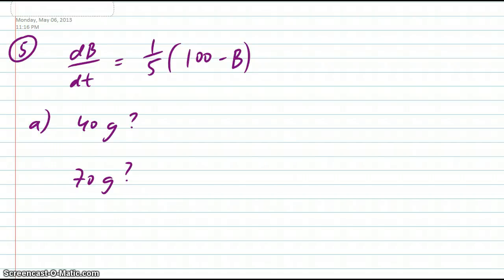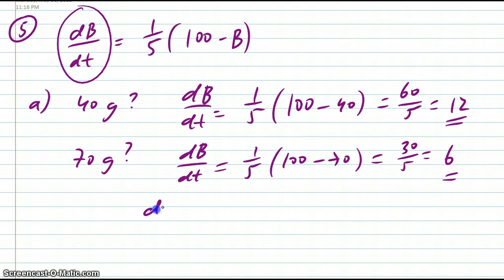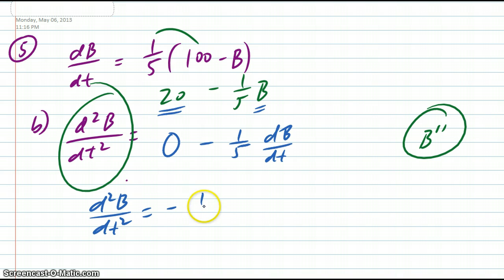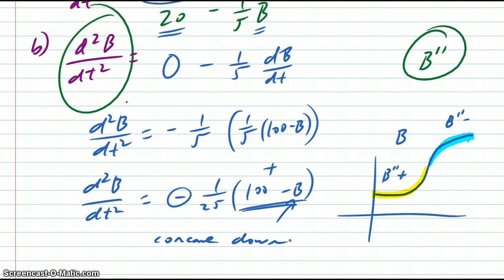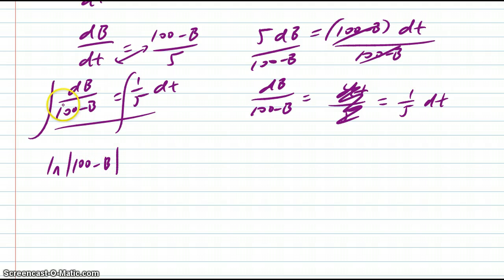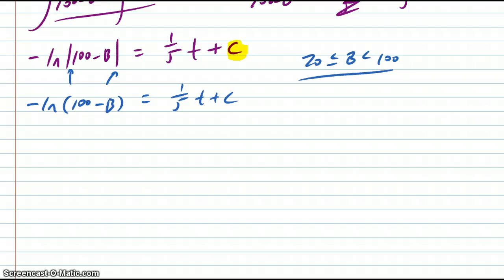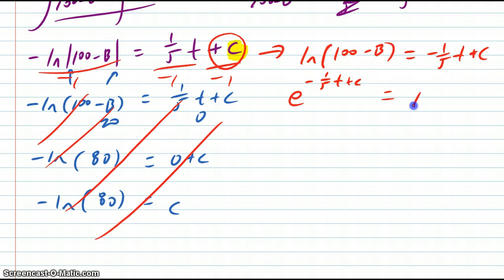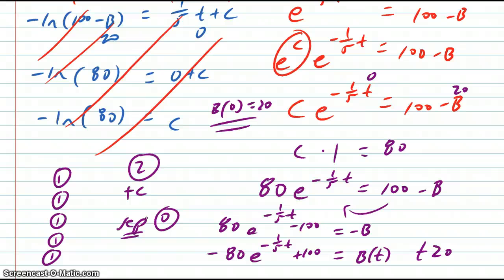AB Calculus AP 2012 Free Response Solution Question #5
AB Calculus AP Free Response Solution Question #5